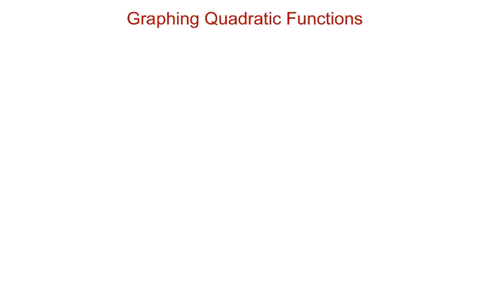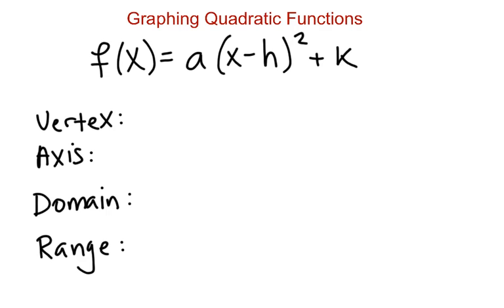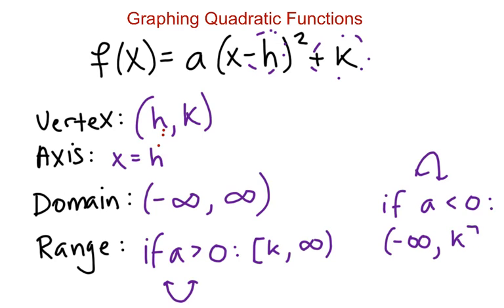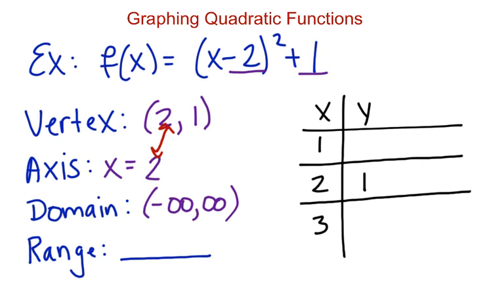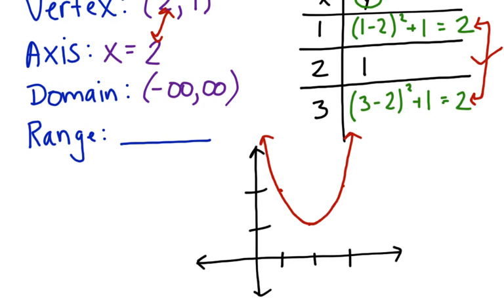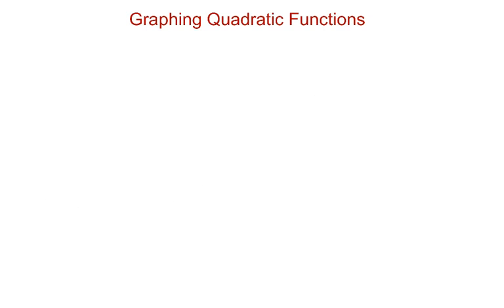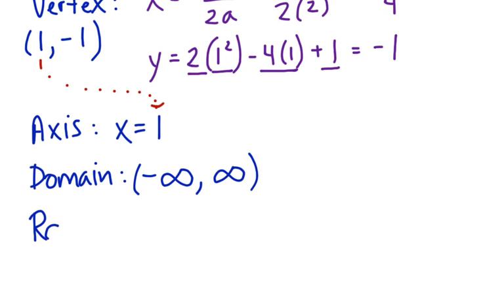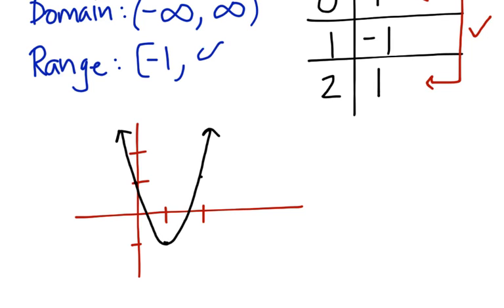Graphing Quadratic Functions